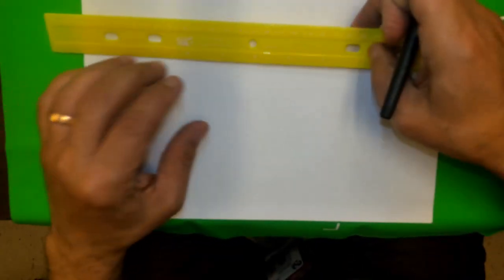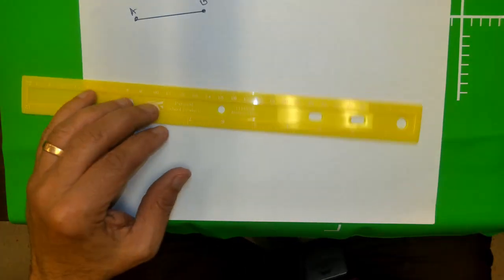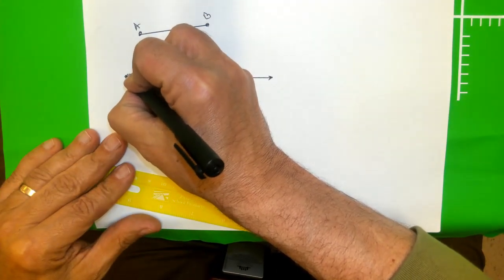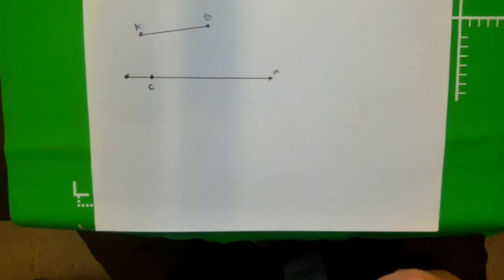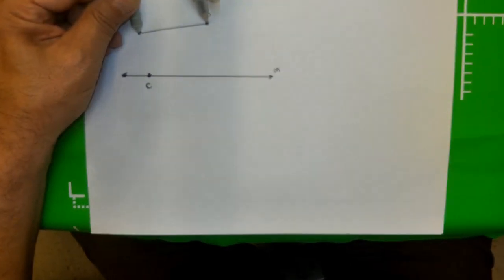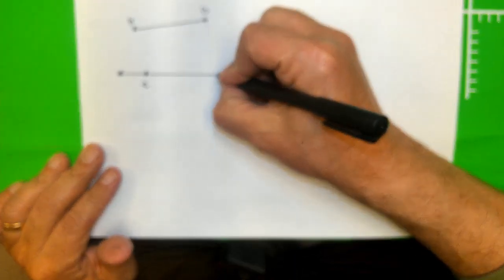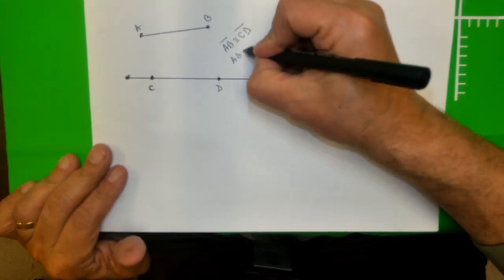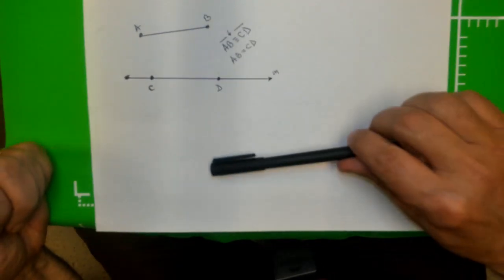Constructing Congruent Segments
This clip covers constructing congruent segments using a compass and a straight edge.